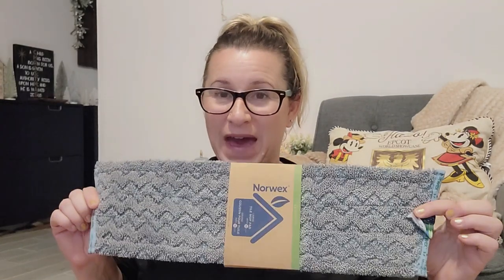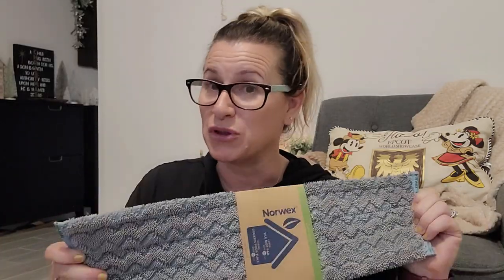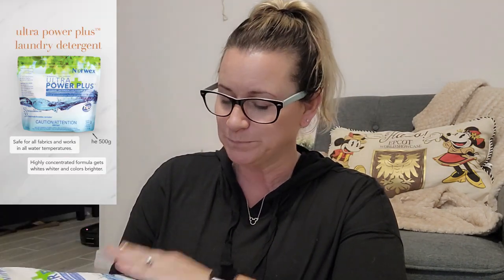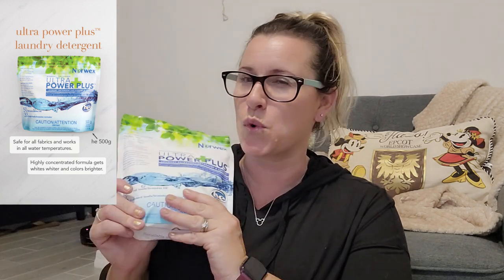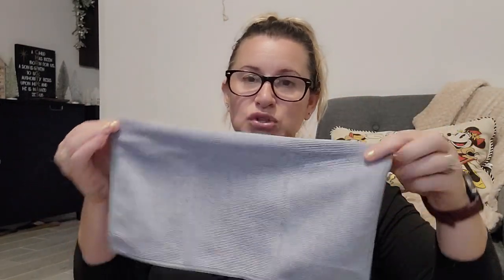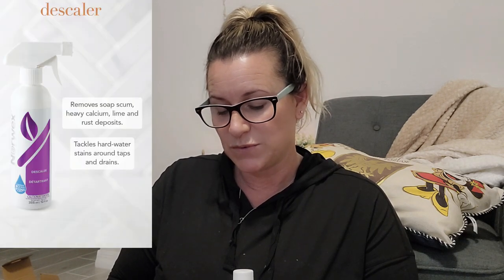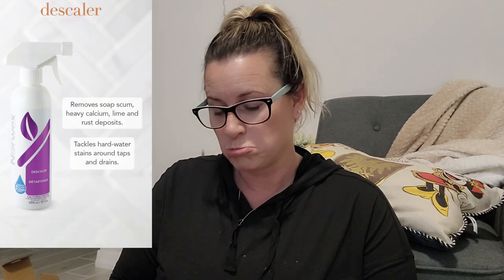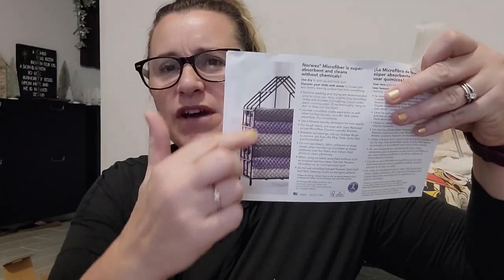Norwex Haul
Watch me unbox my newest Noewex haul. So many great products that I have been loving and so many that I am excited to try.